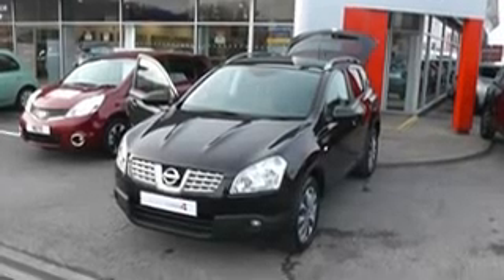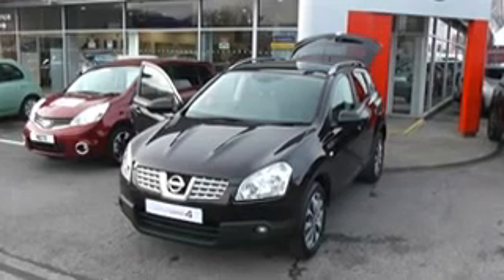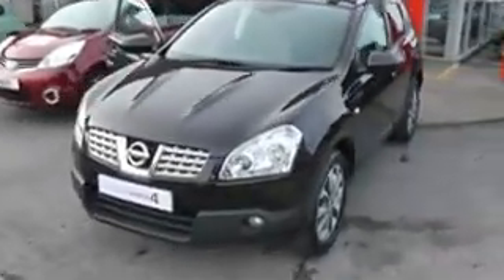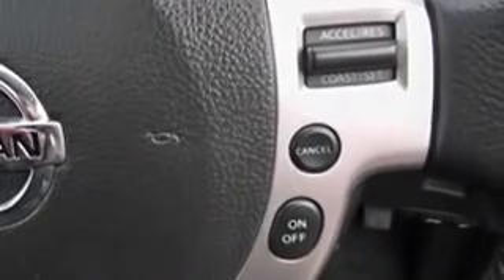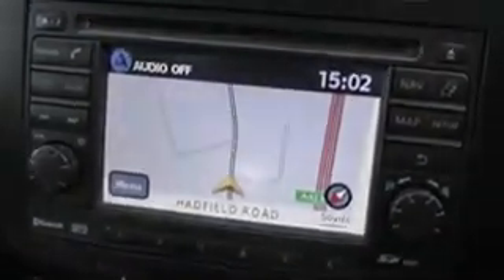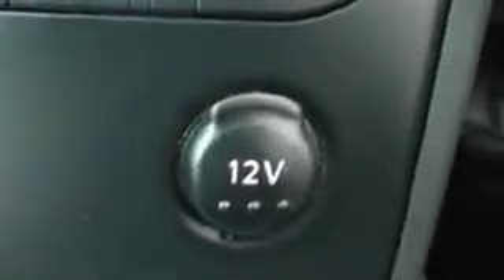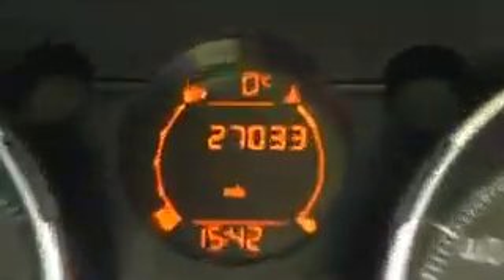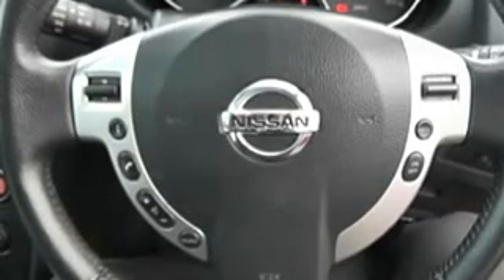Used Nissan Qashqai Tekna at Wessex Garages l Hadfield Road l Cardiff l Nightshade l EY59 YXT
You are viewing the used Nissan Qashqai Tekna, finished in Nightshade, at our showroom on Hadfield Road in Cardiff.